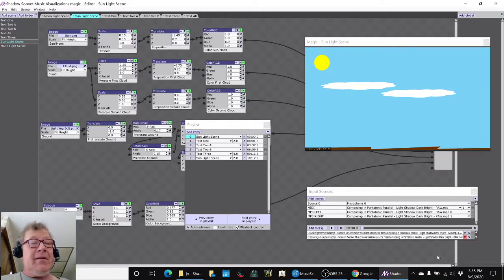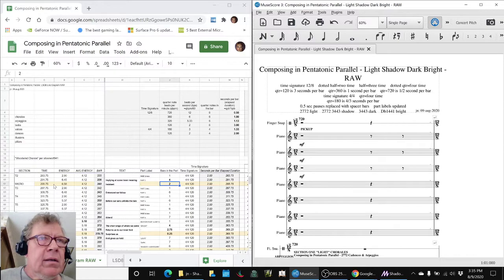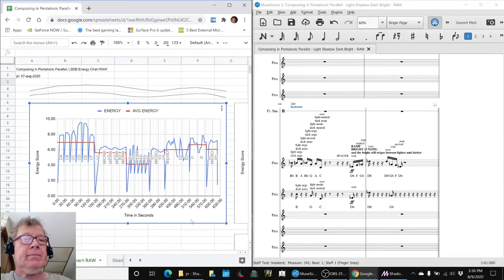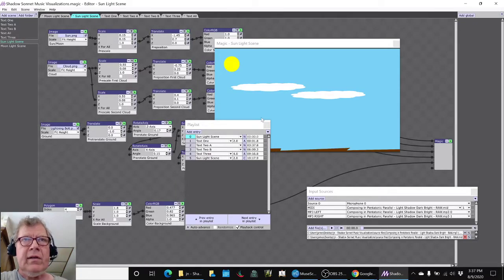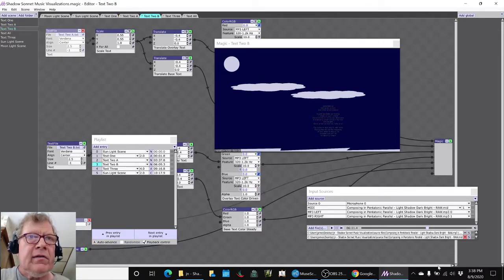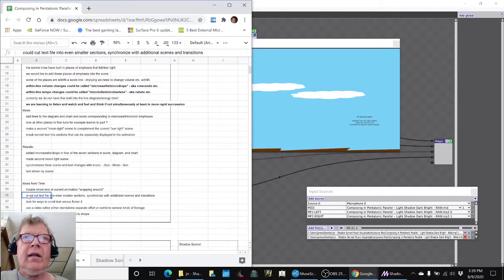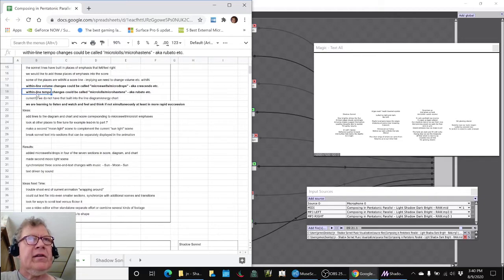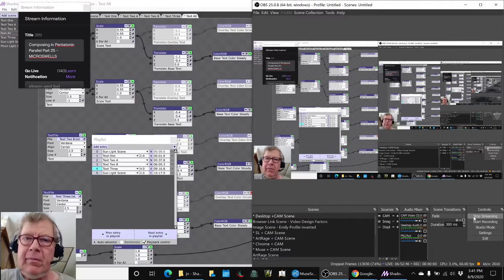Composing in Pentatonic Parallel Part 25 MICROSWELLS Stream Highlight 09 Aug 2020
small volume and tempo changes are added to the score and a second scene is added to the animation